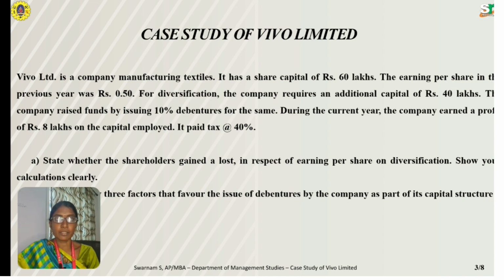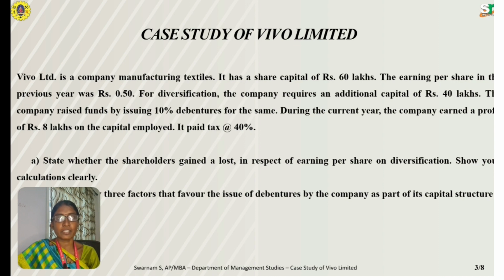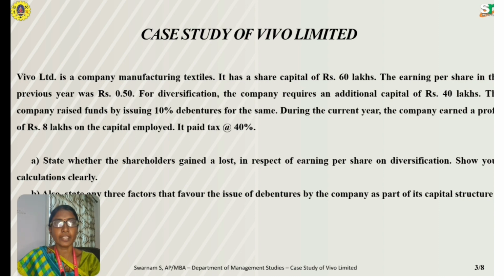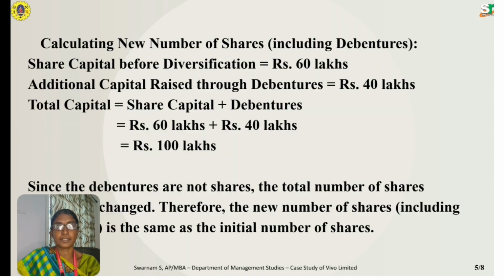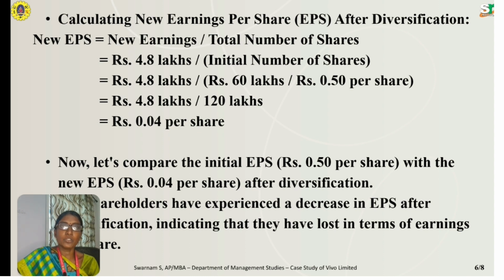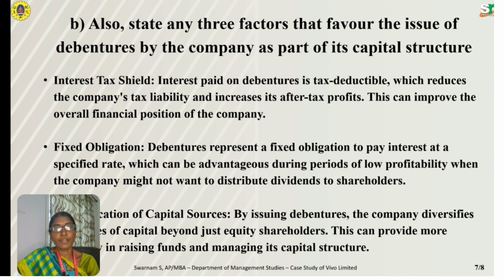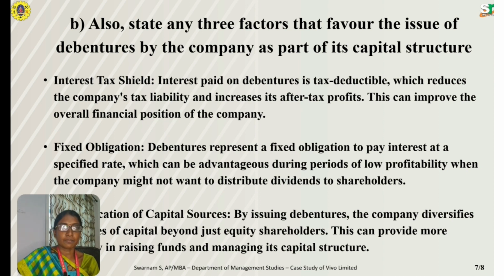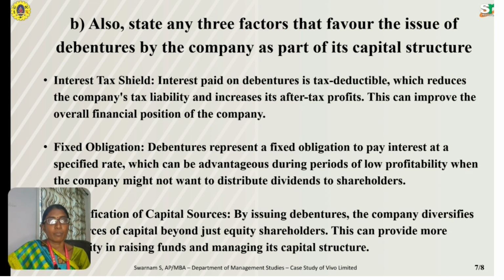Case Study on Capital Structure